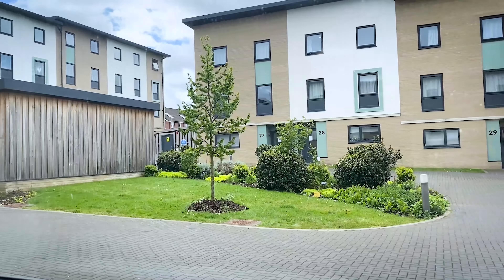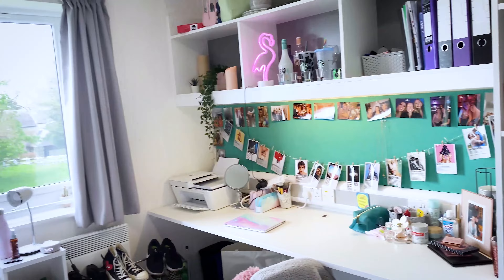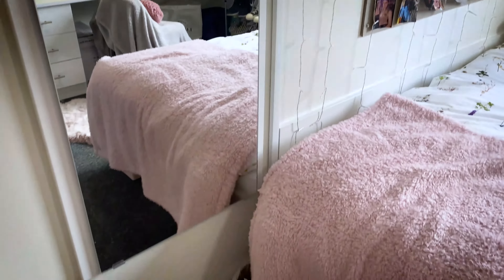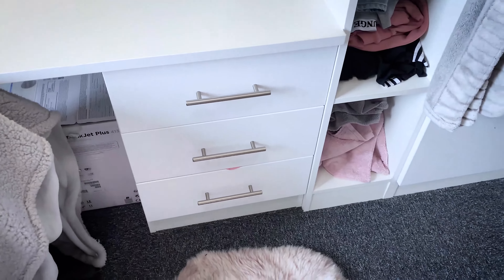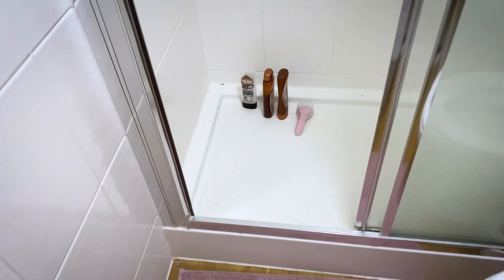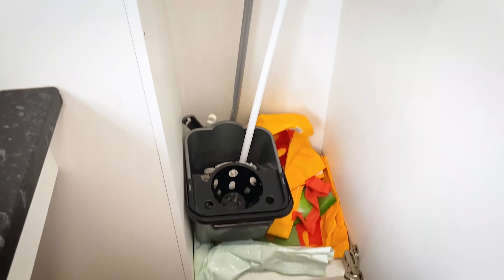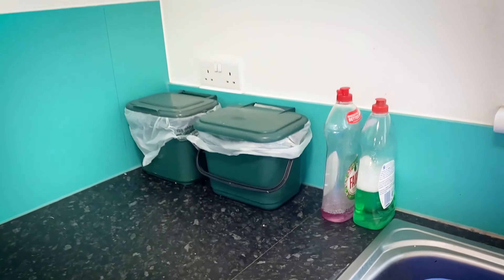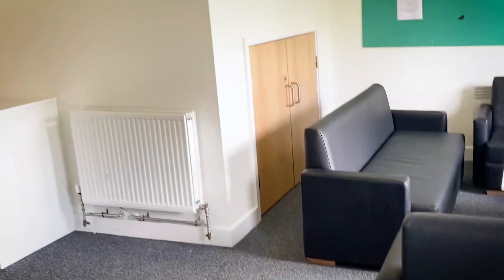Frenchay Campus accommodation room tour | Wallscourt Park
Take a look at our Wallscourt Park accommodation as Forensic Science student Hannah shows you around her room and communal areas at one of the townhouses. Located on Frenchay Campus at UWE Bristol, Wallscourt Park is a stone’s throw away from the library, Students’ Union and Centre for Sport.